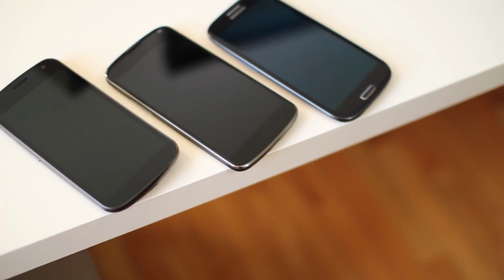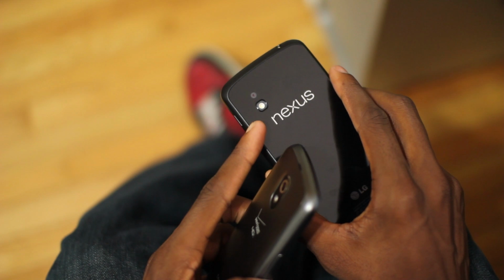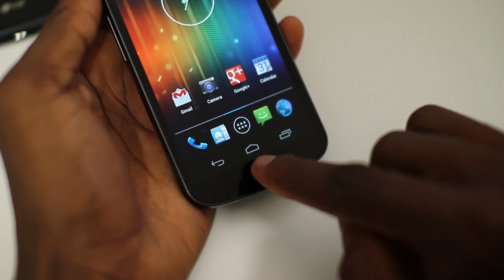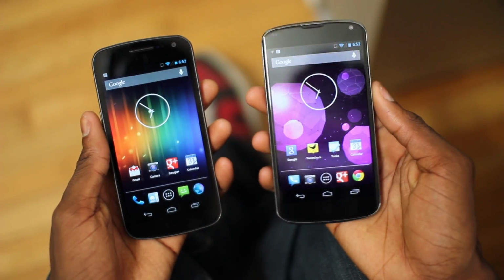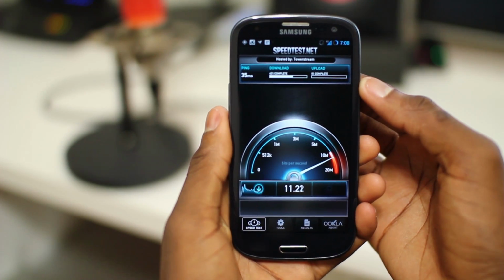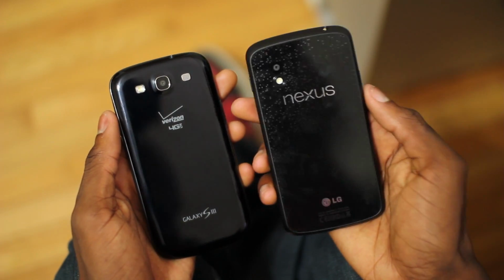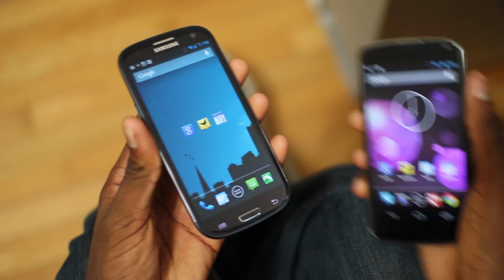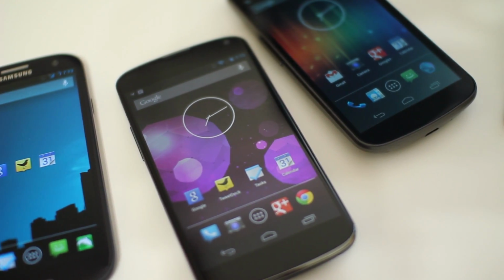Nexus 4 vs Galaxy S3 vs Galaxy Nexus!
Nexus 4 vs Galaxy S3 vs Galaxy Nexus - It's your pick!

In this video we'll take a look at the evolution of Nexus design and compare it with the top dog, the Galaxy SIII.